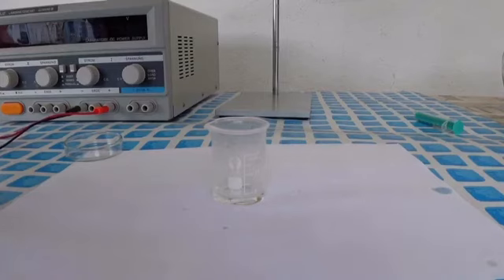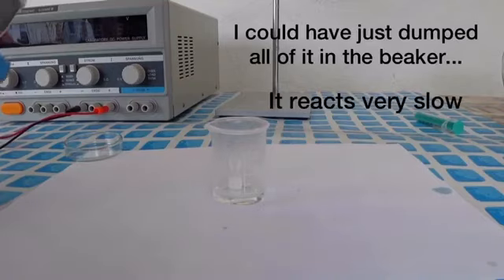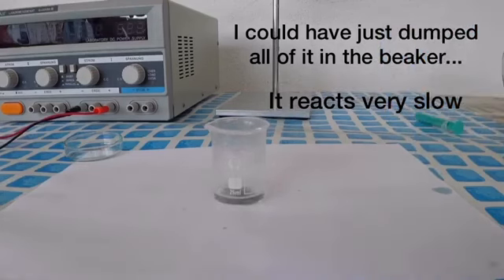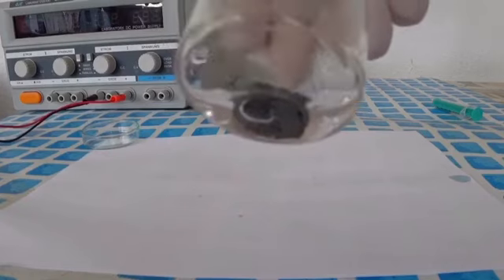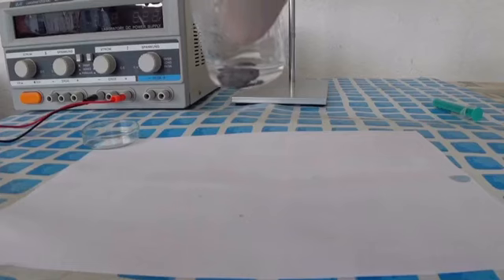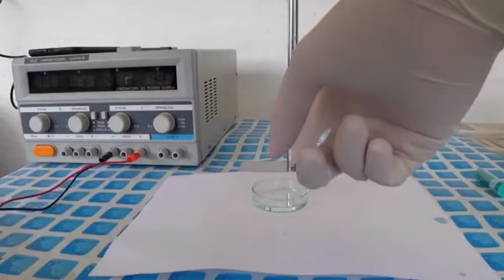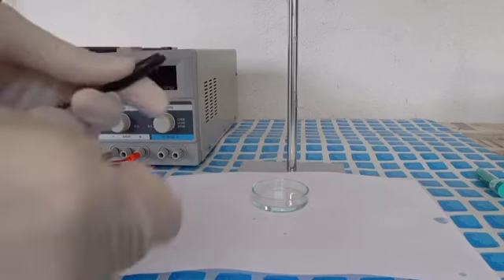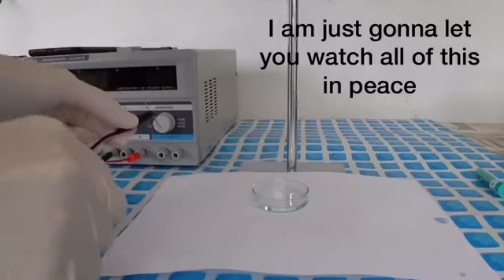Growing tin crystals